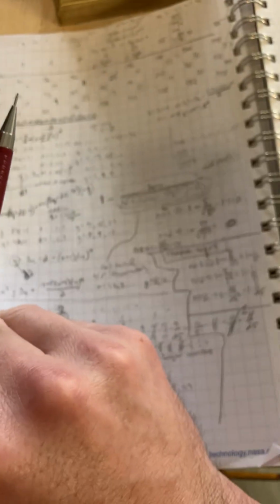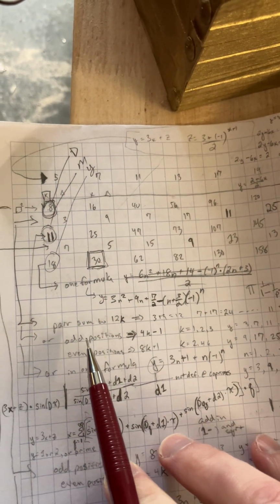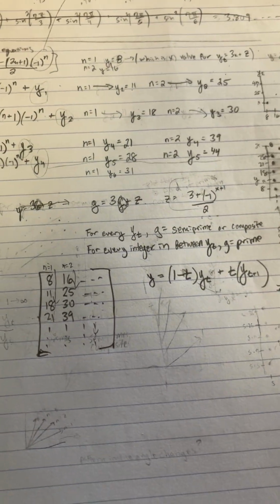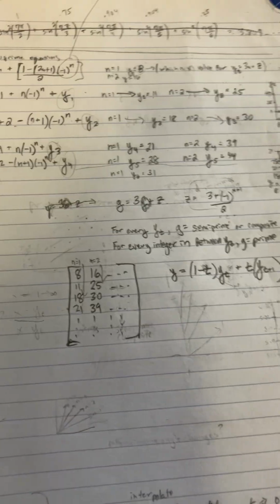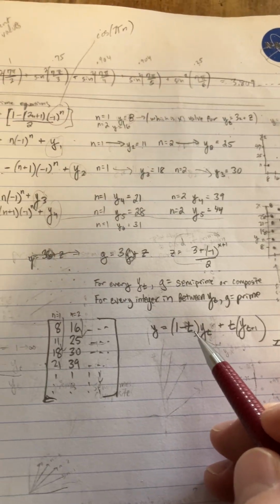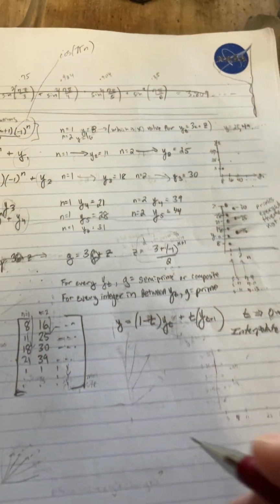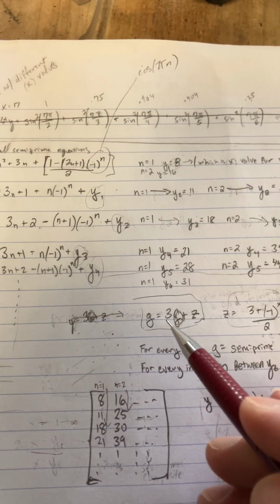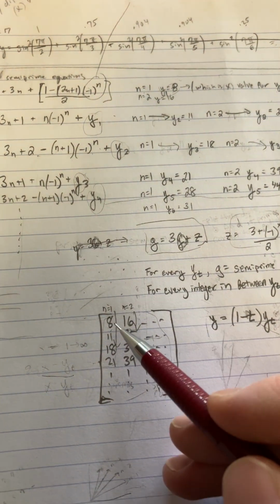Method to predict prime numbers